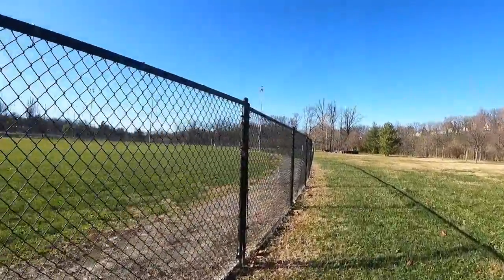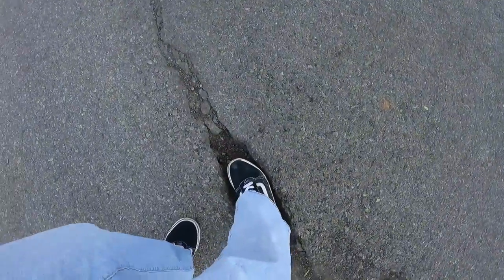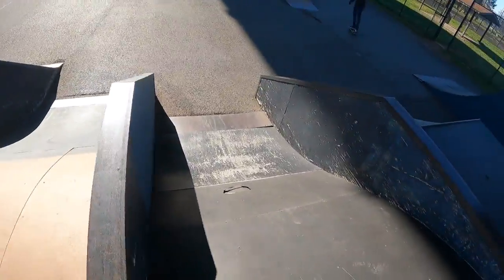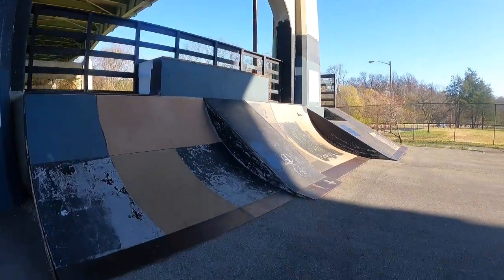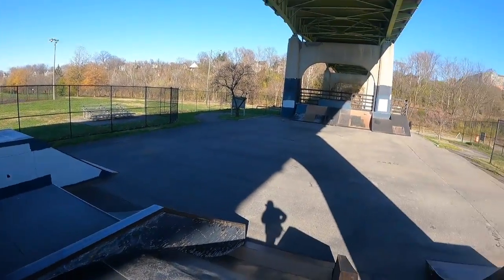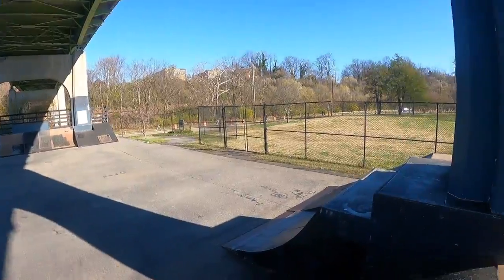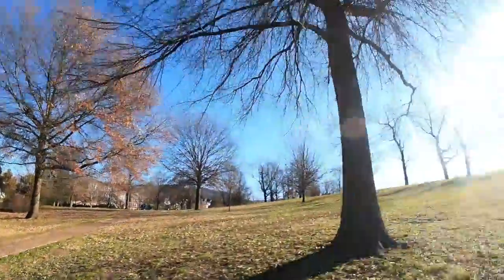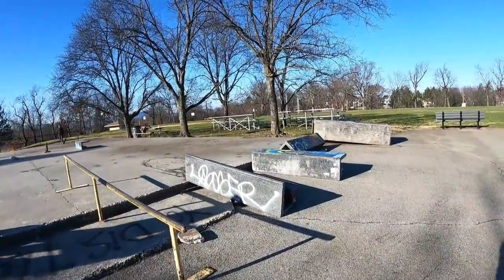Roanoke Virginia Skateboarding | Wasena & Highlands Skatepark | 2020 Review & VLOG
Wasena Skatepark & Highlands DIY spot are two skateparks you should explore in Roanoke Virginia!

🔥🔥 Check out some of our other Skatepark Reviews

CAMERA GEAR
- GoPro Hero 9 Black
- Iphone 8+
- Canon M50

/brittni.elise.mccann
/marc.evan.mccann